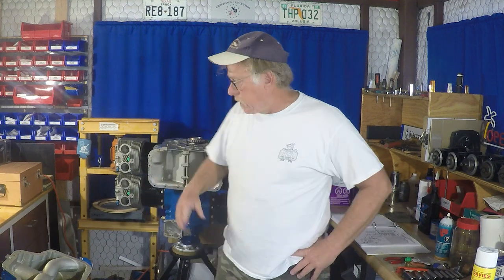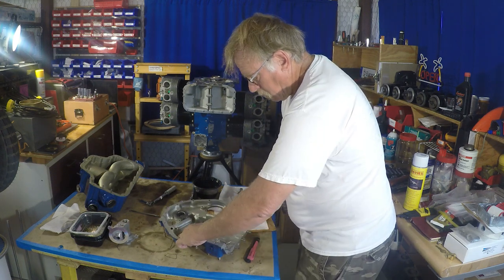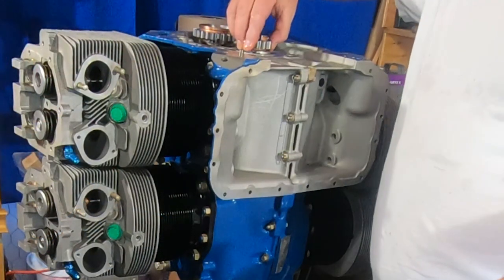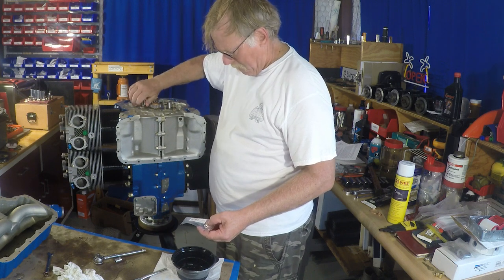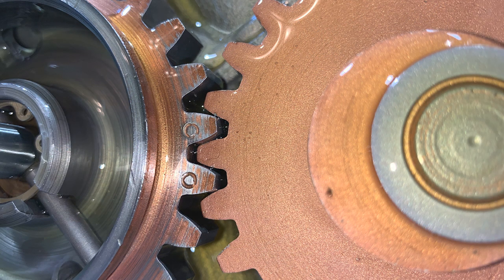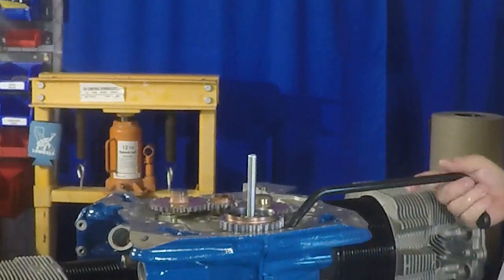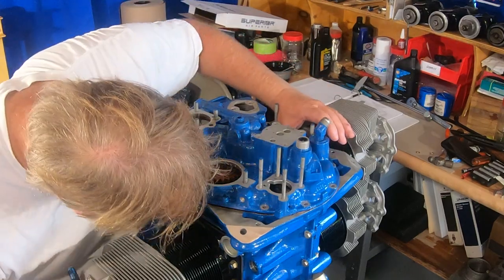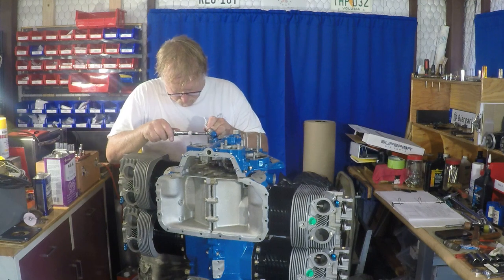360 Engine E13 Accessory Case and Sump Installation!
Bill continues with the Lycoming O360 overhaul. In this episode Bill gets the accessory case and sump installed!

A Lycoming O360 full certified overhaul and custom build.

If you want to crack open your wallet that would be great!

Ratatouille's Kitchen
Artist
Carmen María and Edu Espinal
Album
Ratatouille's Kitchen

Sunshine on Sand
Artist
Unicorn Heads
Album
Sunshine on Sand
Licensed to YouTube by

Lazy River Rag
Artist
Dan Lebowitz
Album
Lazy River Rag

Summer Shower
Artist
Quincas Moreira
Album
Summer Shower

Amazement
Artist
Freedom Trail Studio
Album
Amazement

Dumb as a Box
Artist
Dan Lebowitz
Album